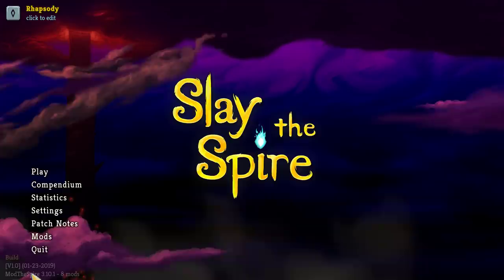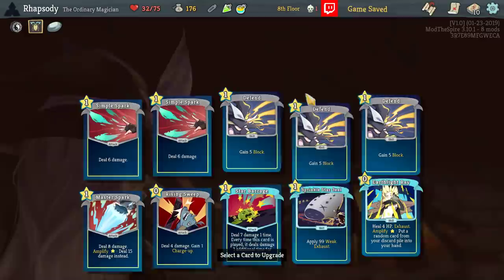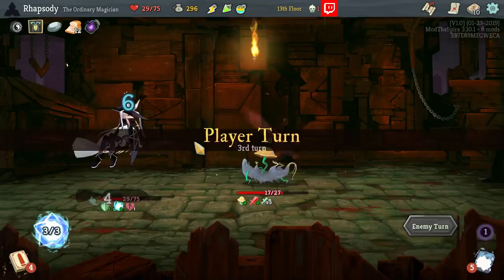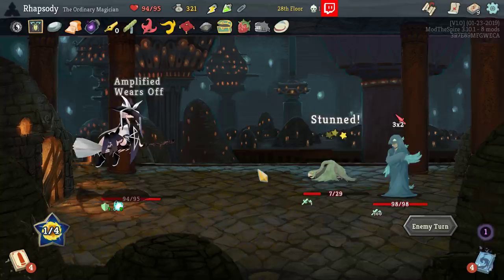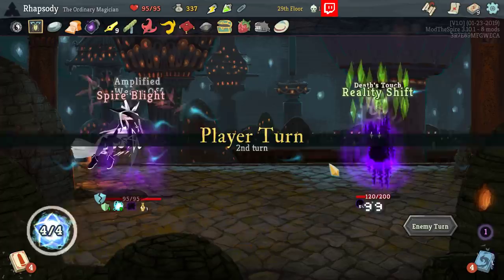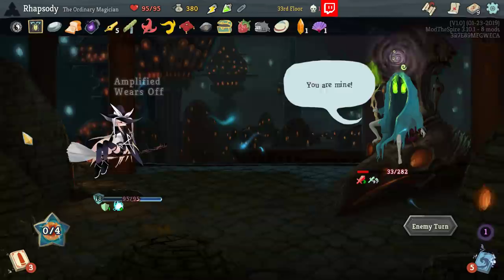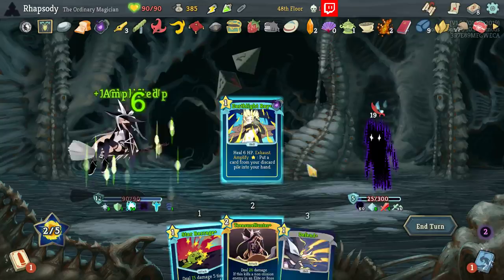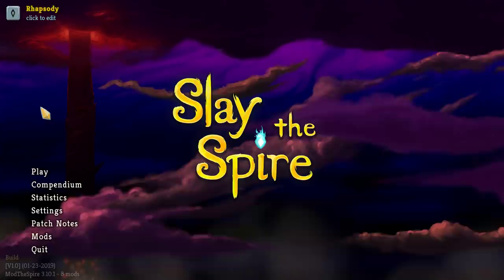Let's Play Slay the Spire Modded: Marisa | Endless Mode? - Episode 199.5